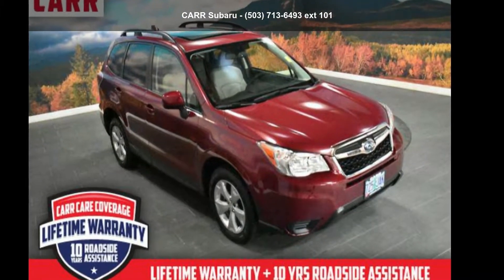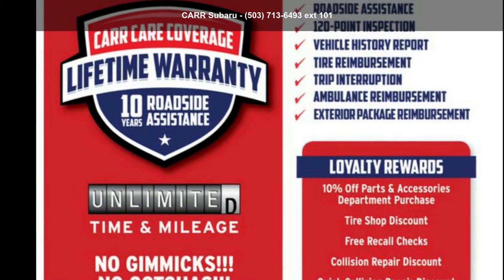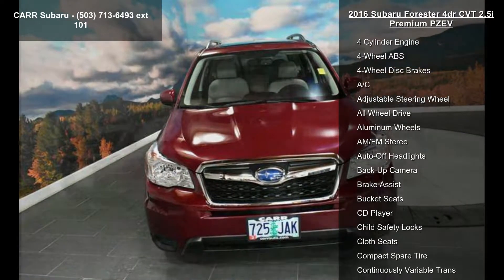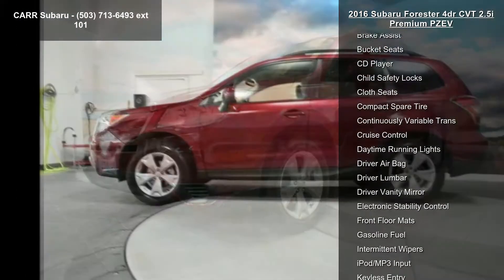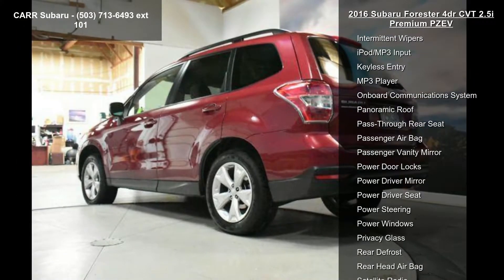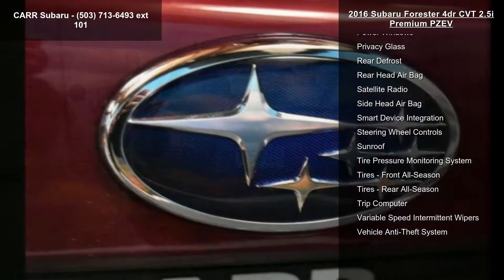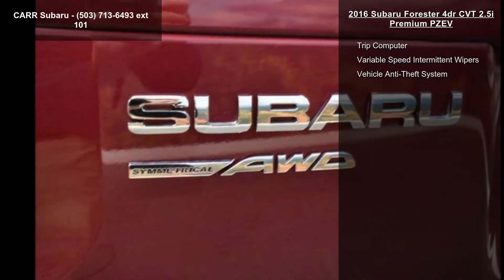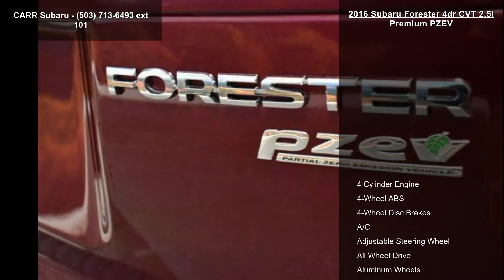2016 Subaru Forester 4dr CVT 2.5i Premium PZEV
Excellent Condition, CARFAX 1-Owner, LOW MILES - 19,932! EPA 32 MPG Hwy/24 MPG City! Sunroof, CD Player, iPod/MP3 Input, Smart Device Integration, Onboard Communications System, Satellite Radio, All Wheel Drive, Alloy Wheels CLICK NOW!

Sunroof, Panoramic Roof, All Wheel Drive, Back-Up Camera, Satellite Radio, iPod/MP3 Input, CD Player, Onboard Communications System, Aluminum Wheels, Smart Device Integration. MP3 Player, Keyless Entry, Privacy Glass, Steering Wheel Controls, Child Safety Locks. Subaru 2.5i Premium with Venetian Red Pearl exterior and Black interior features a 4 Cylinder Engine with 170 HP at 5800 RPM*. Autocheck 1-Owner.

Horsepower calculations based on trim engine configuration. Fuel economy calculations based on original manufacturer data for trim engine configuration.